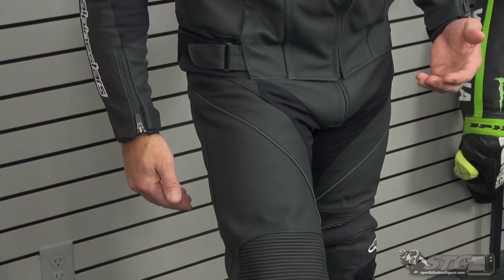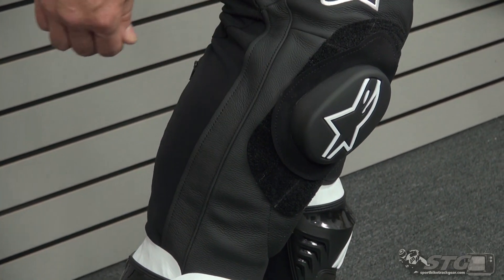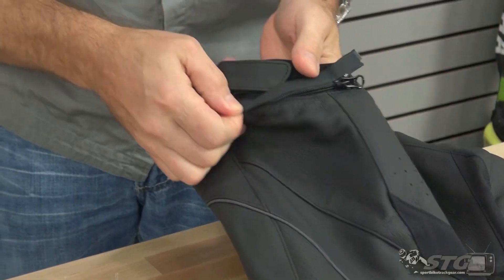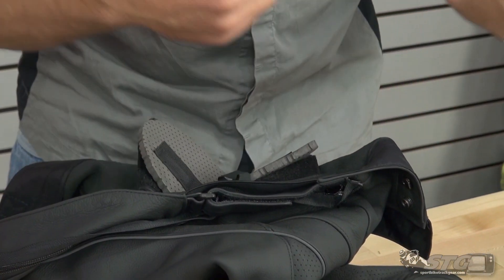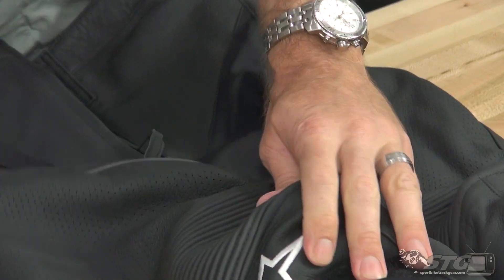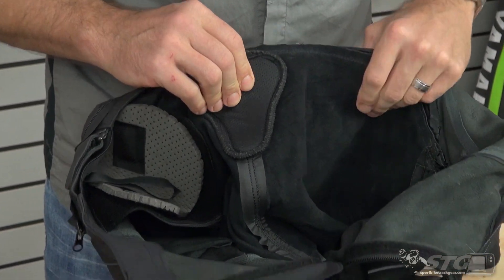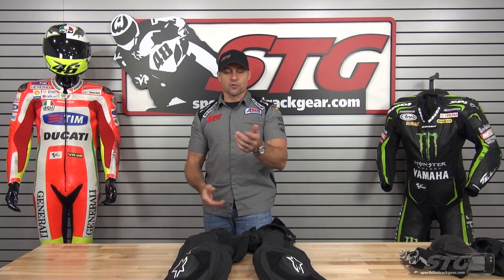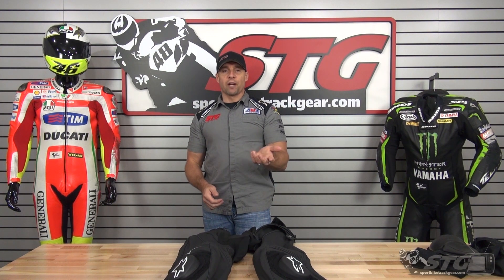Alpinestars Missile Airflow Leather Pants Review from Sportbiketrackgear.com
Alpinestars Missile Airflow Leather Pants Review

The Alpinestars Missile Airflow Leather Pants offer a durable full grain leather construction with an extended high rear waist for maximum coverage. An included removable mesh lining as well as stretch fabric allows a greater freedom of movement. Protection from CE certified GPR knee and shin protectors, replaceable knee sliders, and replaceable foam hip pad inserts ensure a safe ride. These pants are optimized for attachment to a range of Alpinestars riding jackets. Watch as Brian goes in to further detail in the review of the Missile Airflow Leather Pants from Alpinestars.

Sportbike Track Gear is the #1 online eCommerce site for protective motorcycle apparel and performance parts. Buy popular brand name motorcycle helmets, riding gear, tires and parts at SportbikeTrackGear.com today!